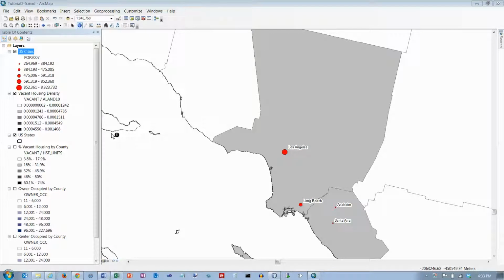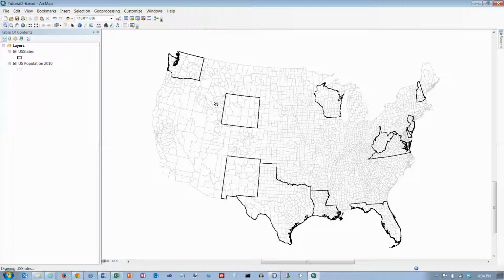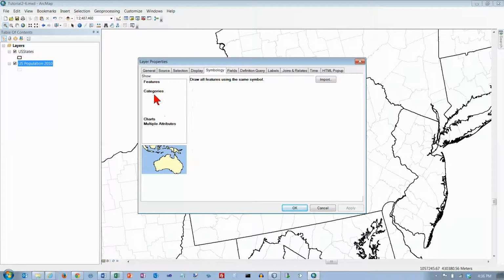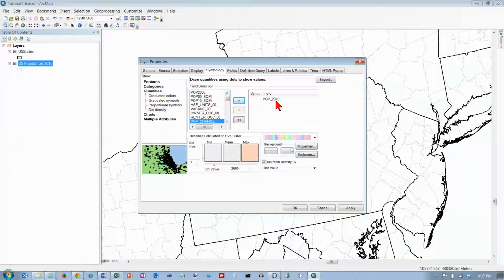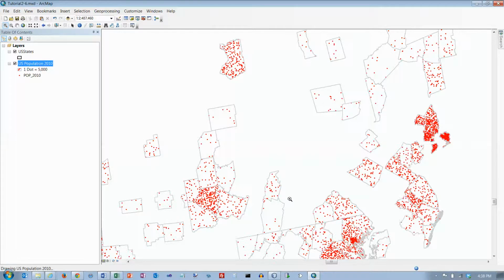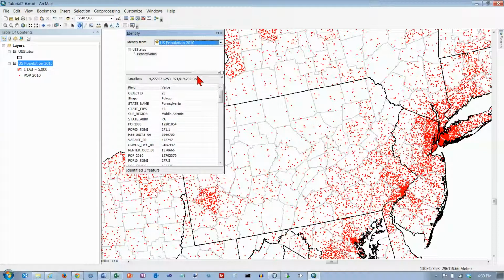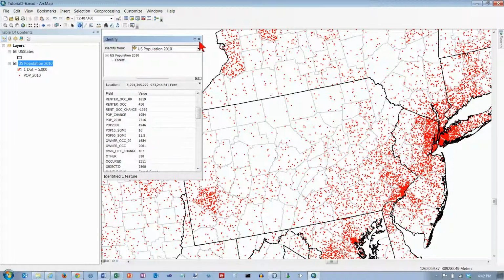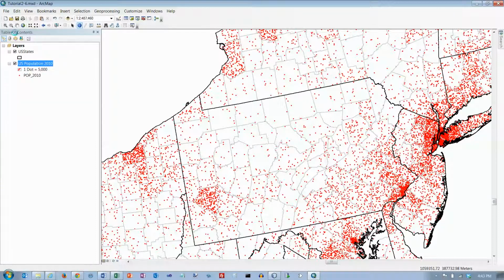ArcGIS 10.1 Tutorial 2-6